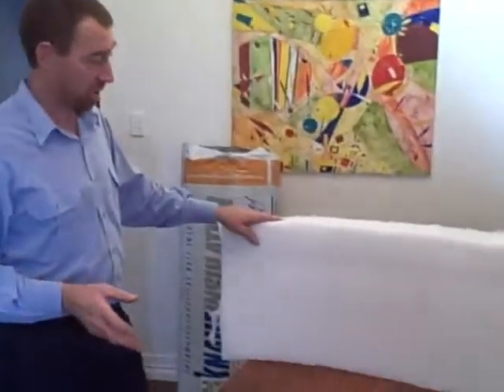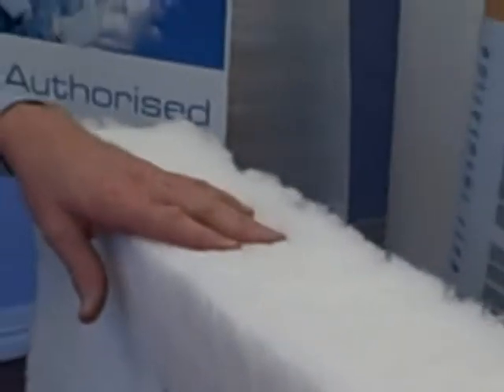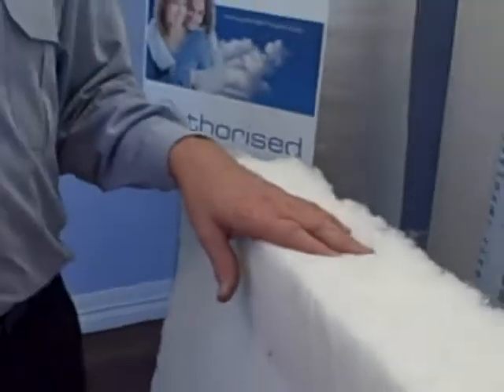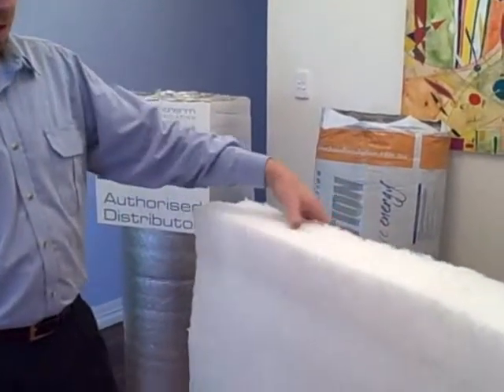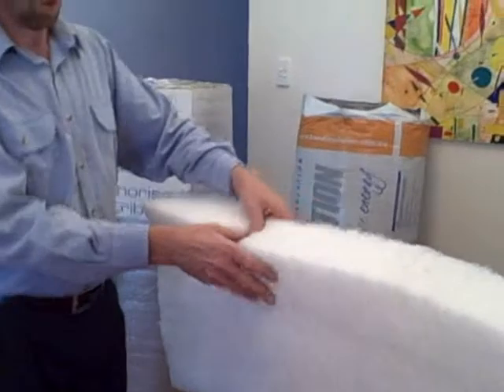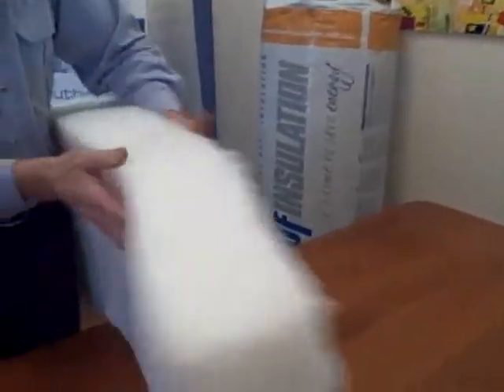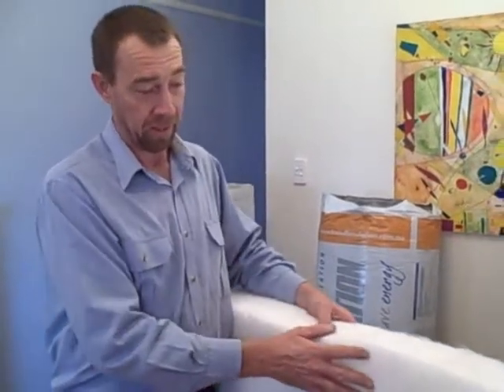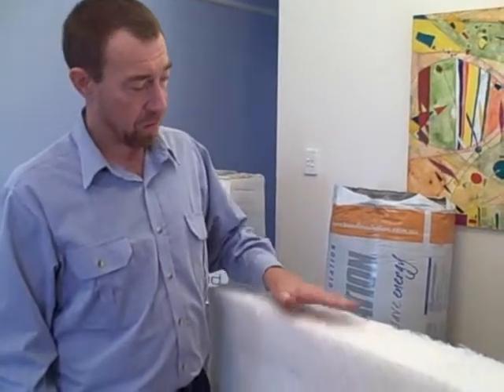Polyester Insulation Explained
Polyester Insulation Explained for Australian Homeowners by John Breeze of Northern Rivers Insulation